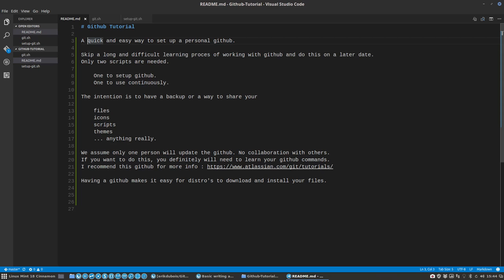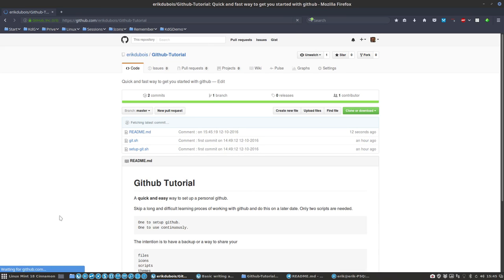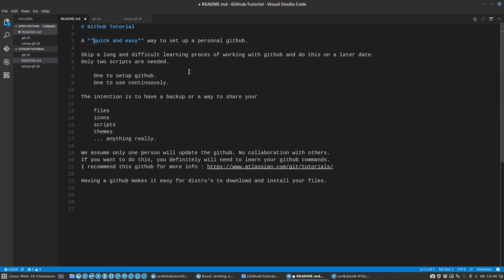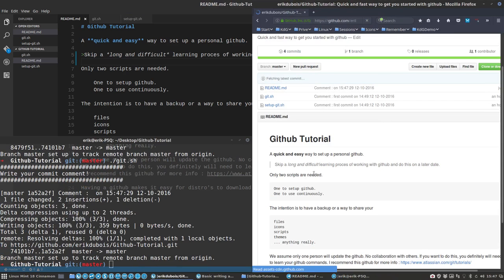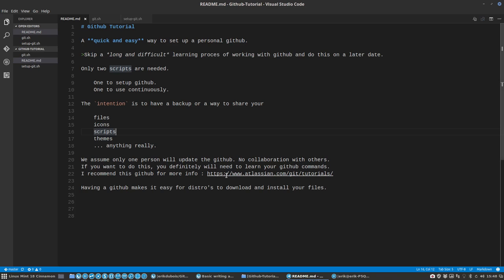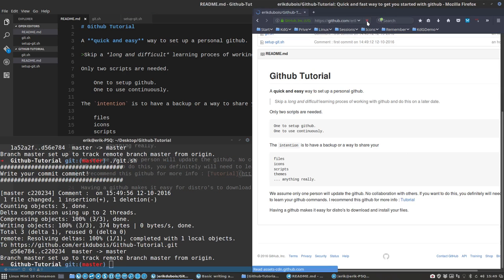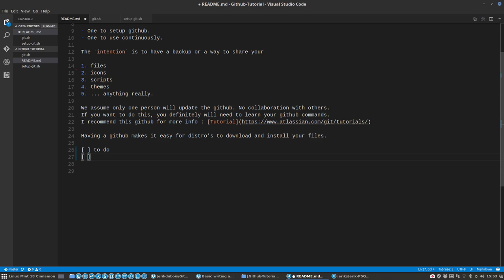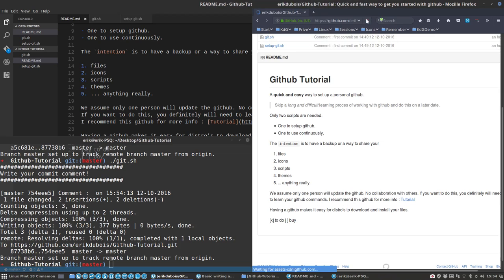3. Github tutorial : learning how to layout your text or the markdown on github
Project : Working with github does not have to be difficult. Use github as a backup, a syncing tool across computers and a sharing utility with others. Learning how to layout your text or the markdown on github